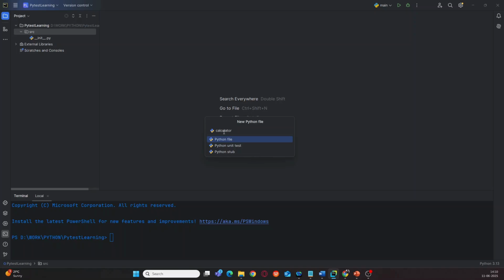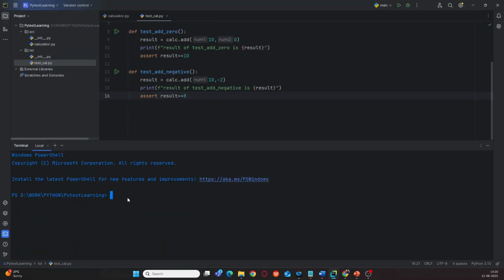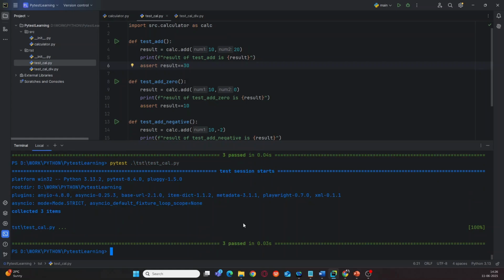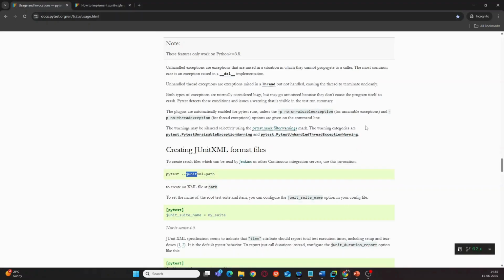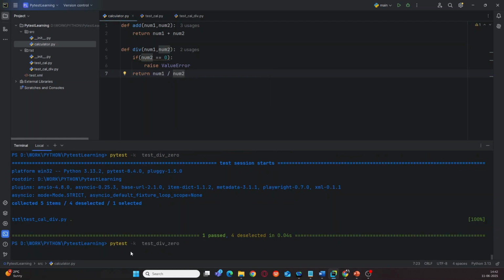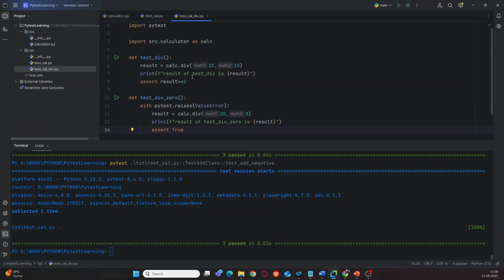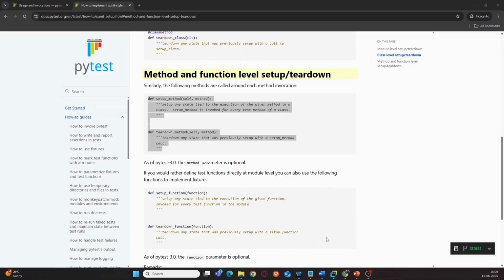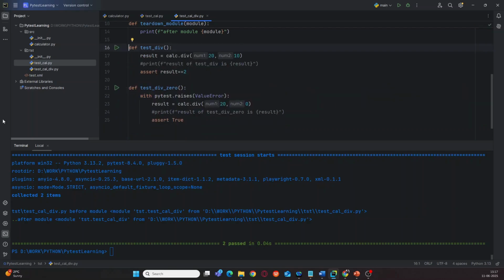02. Pytest: Test Discovery, Command Line Options, Setup & Teardown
📌 Video Title: Pytest: Test Discovery, Command Line Options, Setup & Teardown

🎥 Description:
In this hands-on Pytest tutorial, we dive deep into writing and organizing test cases using both test functions and test classes. You'll learn how Pytest discovers tests, how to use various command-line options to control your test execution, and how to assert exceptions effectively.
We also explore Pytest's powerful setup and teardown capabilities, demonstrating how to use them at the method, class, and module levels to manage test preparation and cleanup efficiently.

✅ Topics Covered:
• Test discovery mechanism in Pytest
• Organizing tests with functions and classes
• Running tests using Pytest CLI options
• Using pytest.raises to test exceptions
• Setup and teardown with setup_method, setup_class, and setup_module

⏳ Timestamps:
📌 00:00:00 – Introduction
📌 00:00:48 – Organizing tests with functions
📌 00:06:40 – Exploring different command-line options for test execution
📌 00:17:28 – Testing exceptions with pytest.raises
📌 00:21:20 – Organizing tests into test classes
📌 00:23:17 – Understanding setup and teardown at method, class, and module levels
📌 00:34:57 – Summary